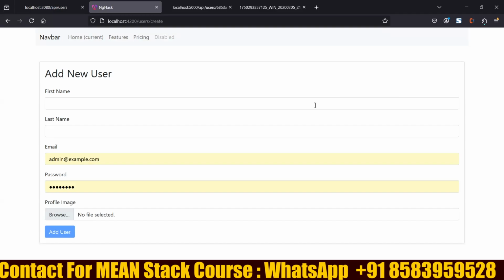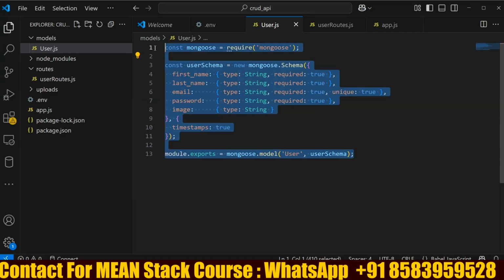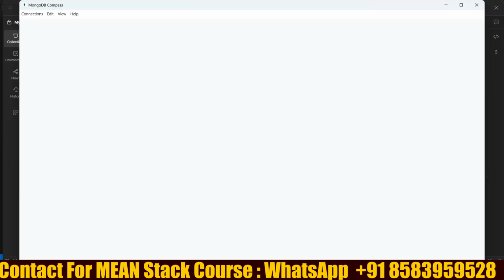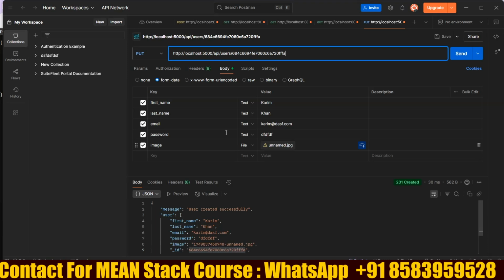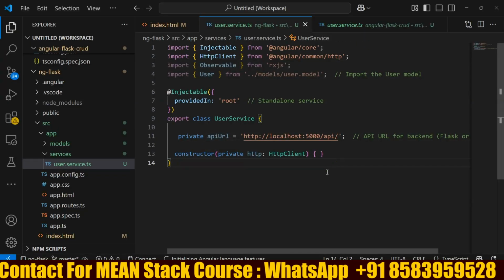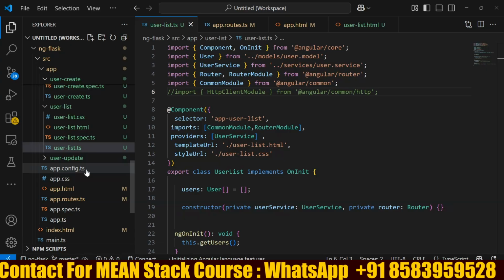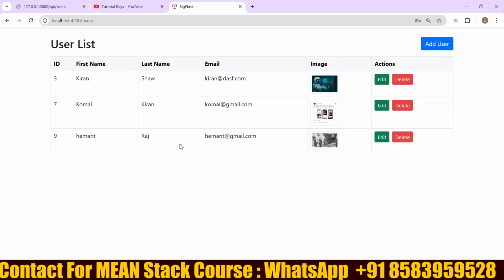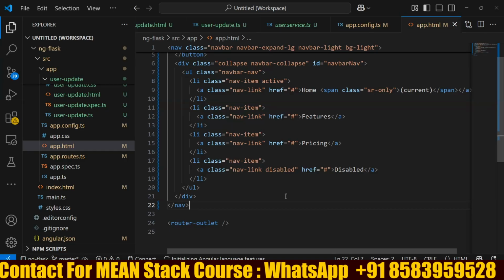Angular 20 - MEAN Stack Insert Update Delete / CRUD with Image Upload Node Express and Mongo DB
In this video, you will learn how to build a full MEAN Stack CRUD application using Angular 20, Node.js, Express, and MongoDB with image upload functionality.

✅ What You'll Learn:

How to set up a MEAN stack project

Create RESTful APIs using Node.js & Express

Connect to MongoDB database

Perform Insert, Update, Delete, and View operations

Upload and manage images with form data

Display uploaded images in the Angular frontend

📁 Technologies Used:

Angular 20 (Frontend)

MongoDB (Database)

Multer (for handling image uploads)

🔧 Whether you're a beginner or looking to enhance your MEAN stack skills, this project will guide you step-by-step through CRUD operations and file handling.